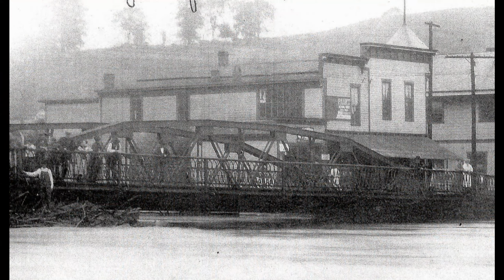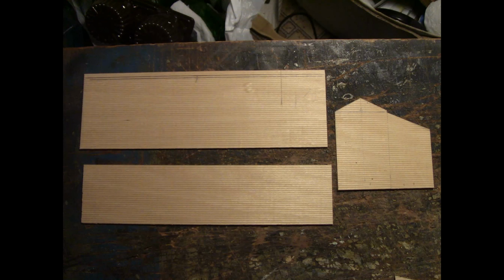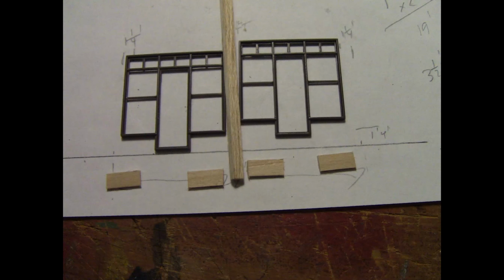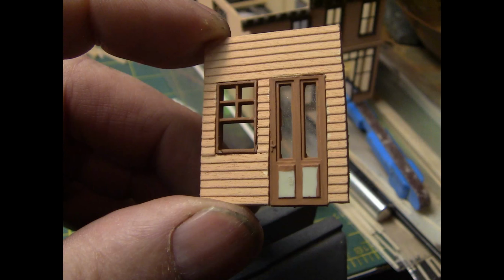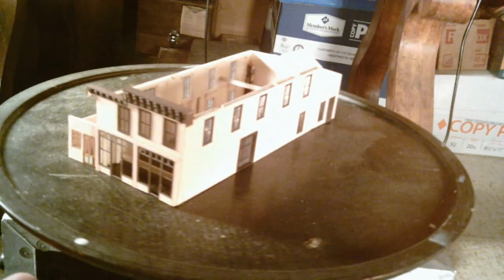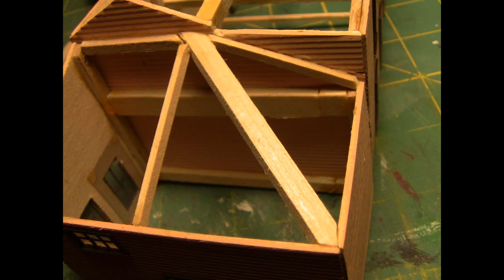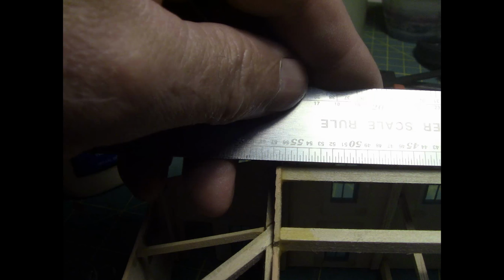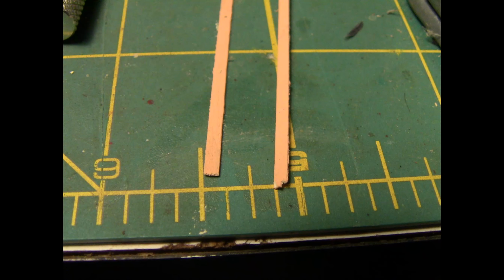Video 3 in the series of how to scratch build a river side store !! A continuing series .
A new video 3  in how to build the Riverside Stores in Belington WVA.